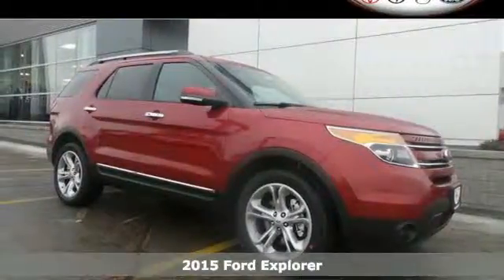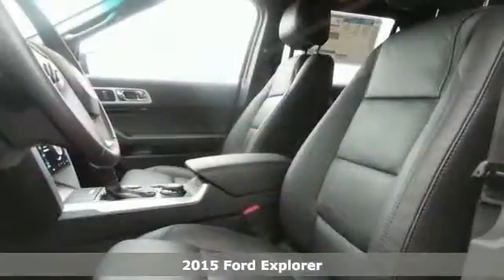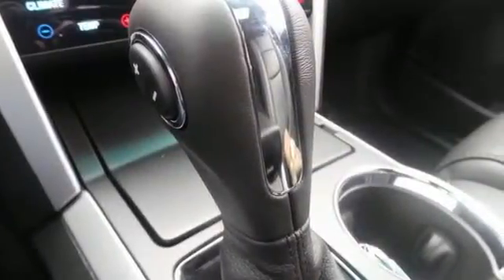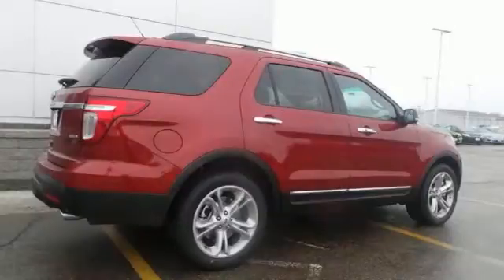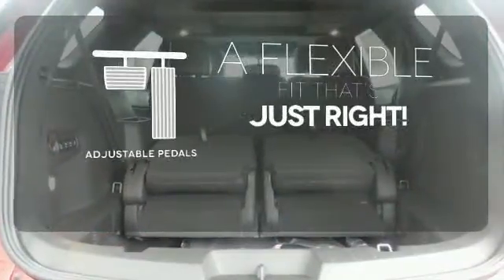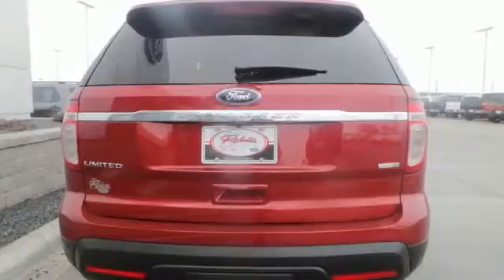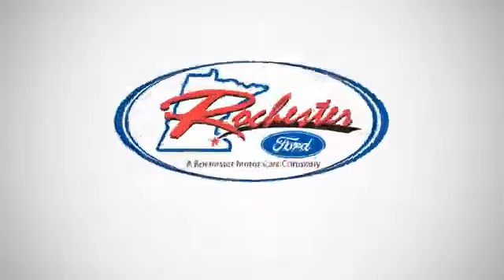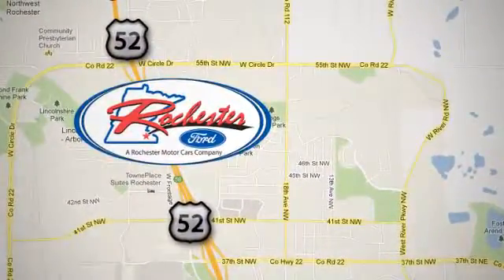2015 Ford Explorer Rochester MN Winona, MN F155115 - SOLD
Year: 2015
Make: Ford
Model: Explorer
Trim: Limited
Engine: 3.5L V6 Ti-VCT
Transmission: 6-Speed Automatic with Select-Shift
Color: Red
Interior: Char Blk Perf
Stock #: F155115
VIN: 1FM5K8F89FGB73734
 Price does not include tax, title, and license. Residency Restirctions Apply. Discounts are: $1,000 - Switch RETAIL Customer Cash. Exp. 02/02, $500 - RETAIL Customer Cash. Exp. 02/02

Address:
4900 Hwy 52 North